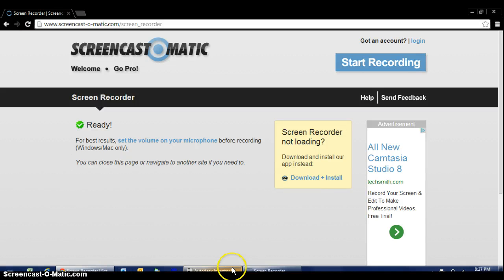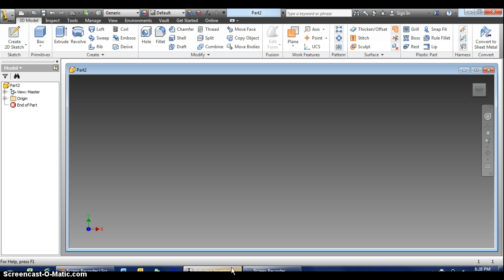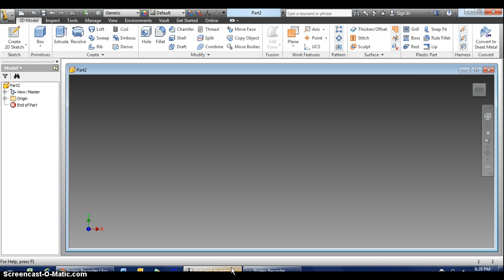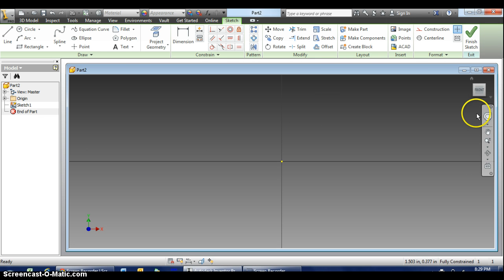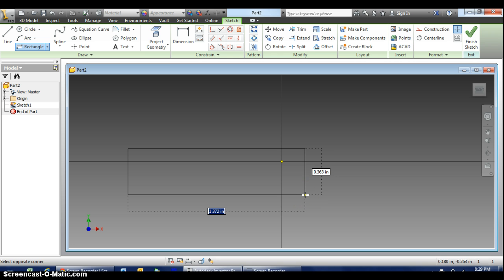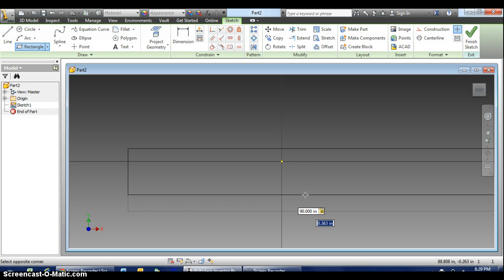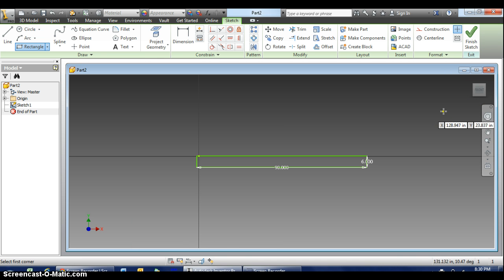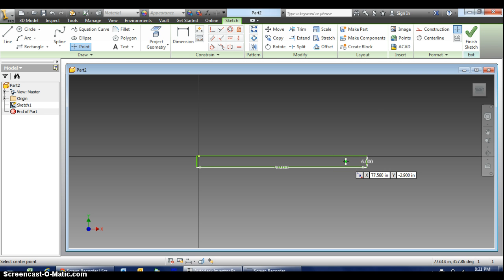PLTW monkeybar upright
video guide for students making the monkey bar